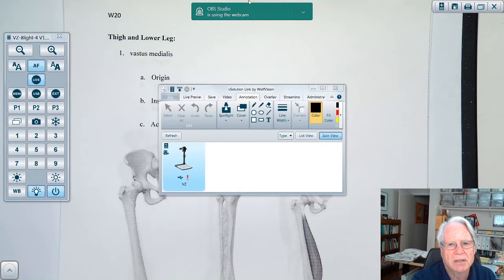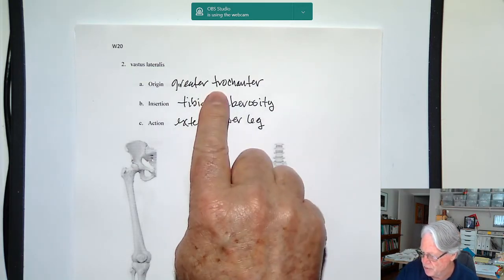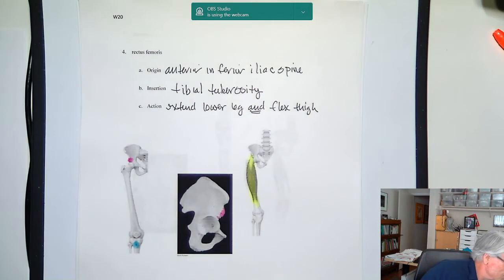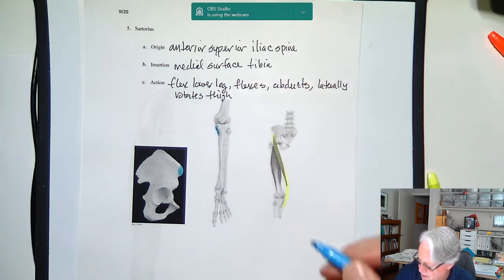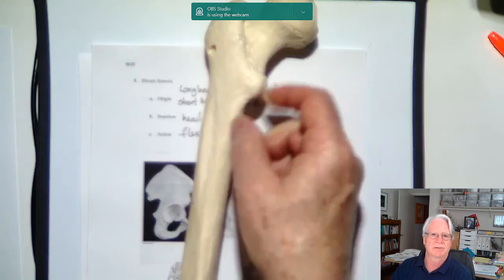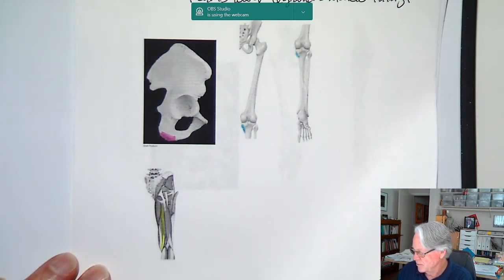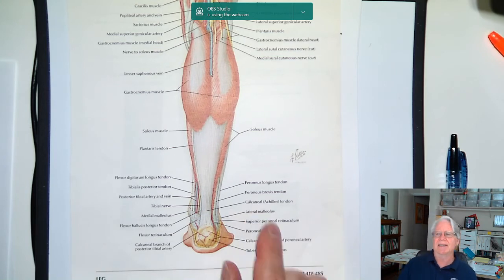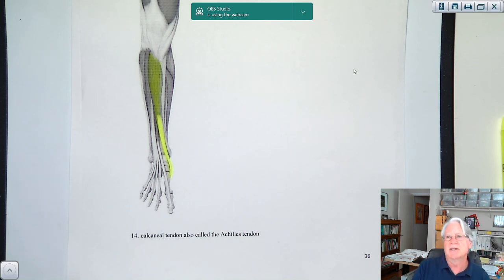Bio 40A Lab Study Guide 5: Session 5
In this video I cover the following muscles:
1. vastus medialis
2. vastus lateralis
3. vastus intermedius
4. rectus femoris
5. sartorius
6. gracilis
7. gluteus maximus
8. biceps femoris
9. semitendinous
10. semimembranosus
11. gastrocnemius
12. soleus
13. tibialis anterior
14. calcaneal tendon